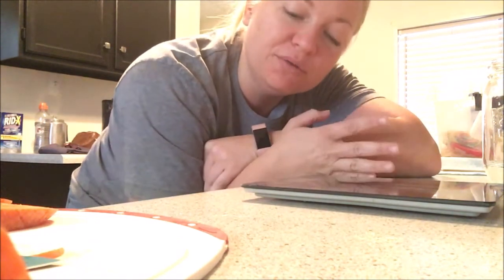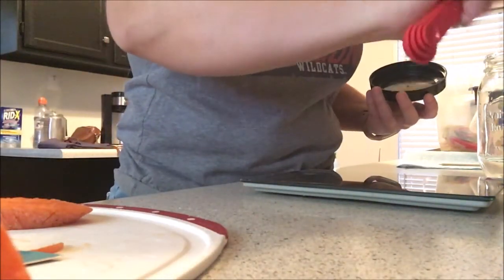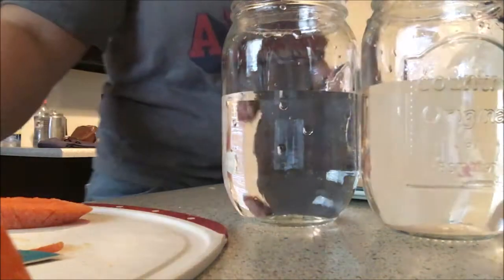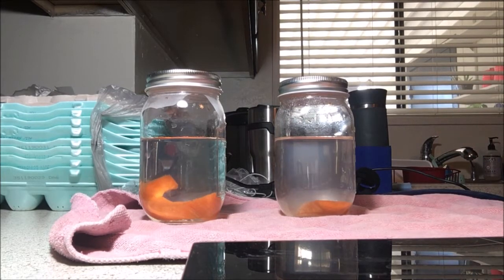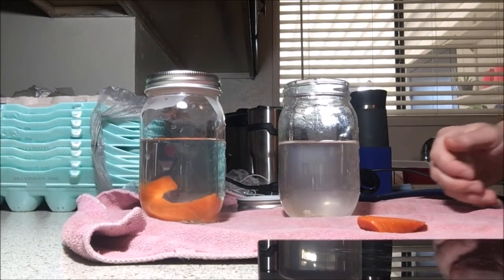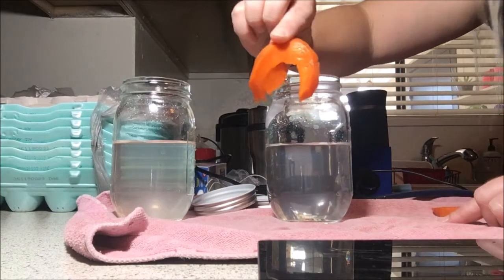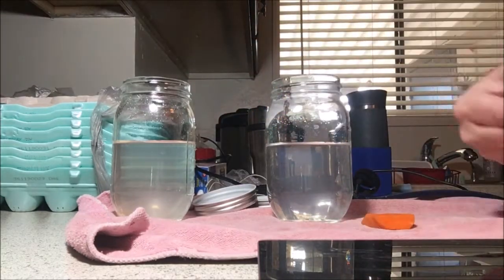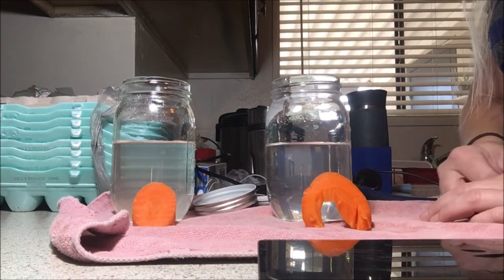Osmosis Carrot Lab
Activity displaying osmosis- the behavior of water moving across a semi permeable membrane- using carrot submerged in salt water and carrot submerged in distilled water for 24 hours.